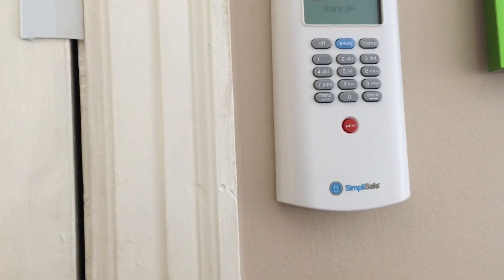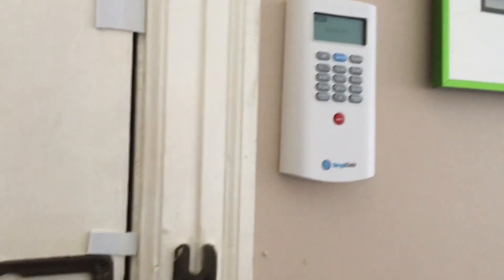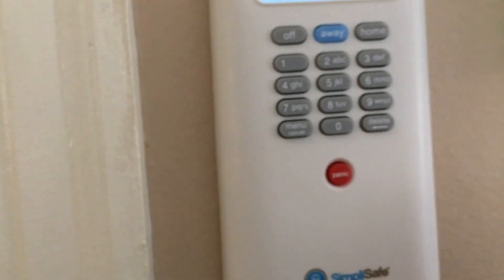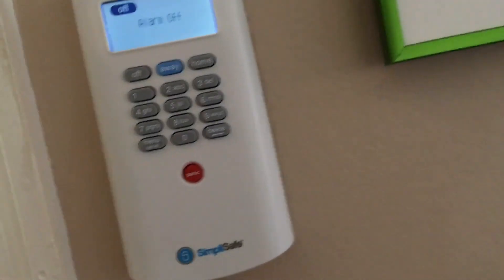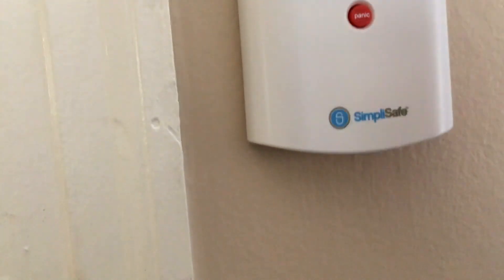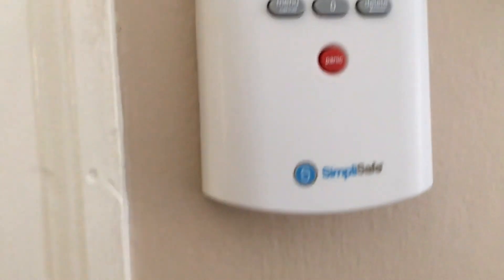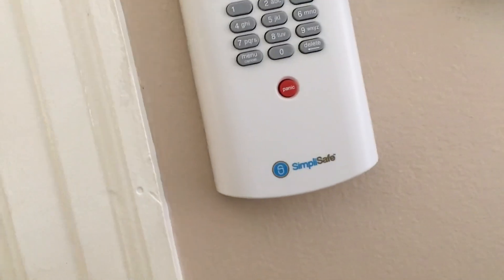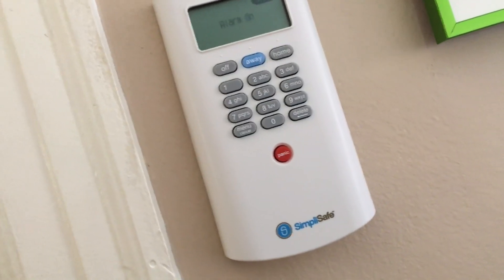Keep It Secure, A Look At Simplisafe From A Blindness Perspective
Welcome to my first video edited with iMovie. SimpliSafe is a DIY security system, and we take a look at it from a blind Person’s perspective in this video. I show you how to arm, disarm, and we even set off the alarm.  The system provides voice prompts, which make it very easy to arm an disarm the system. A few things to note:
1. The Voice prompts come out of the Basestation, so make sure it is in a place where you can hear it.
2. The configuration software is not accessible with eater Jaws or NVDA, and it is windows only.
3. if you pay for the higher priced monitoring, you can control the system online, and even using a phone app. This also allows you to change settings.
Over all, it’s an excellent system, and is quite accessible and affordable.